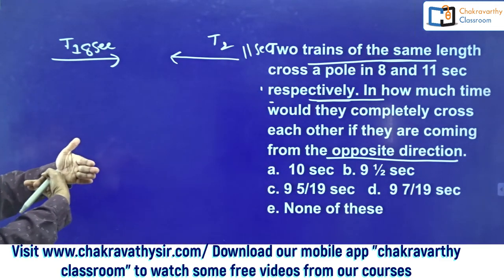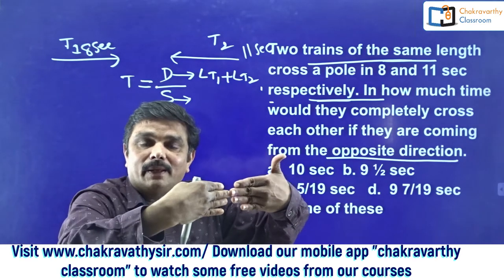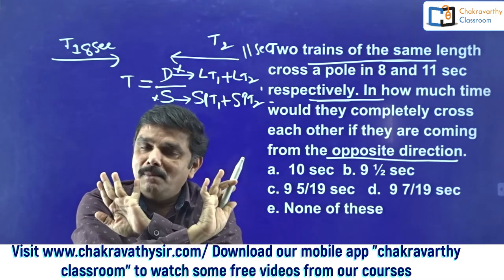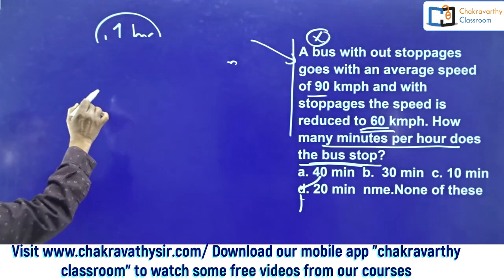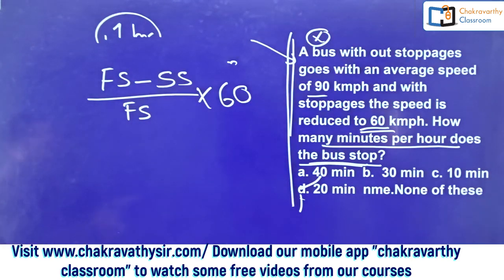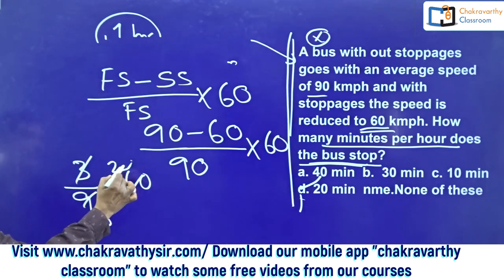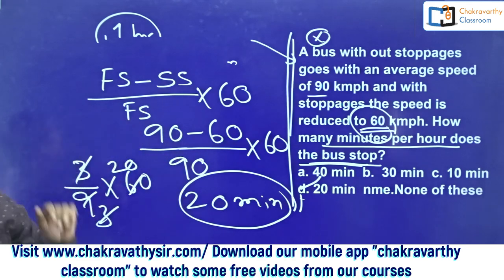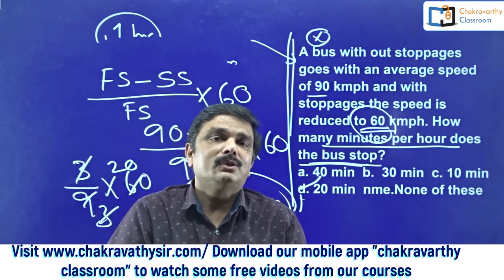Time and Distance session 5 for sbi/ibps/rrb ntpc/ssc cgl/chsl/rbi grade b/capf/cpo/cat/csat/esi/crt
Pls join our telegram channel for regular updates.